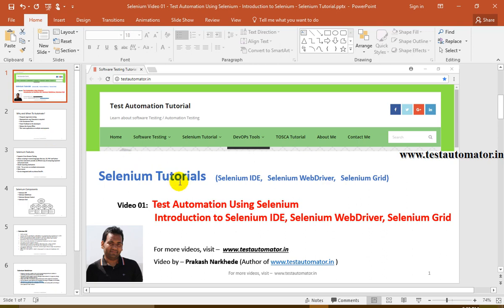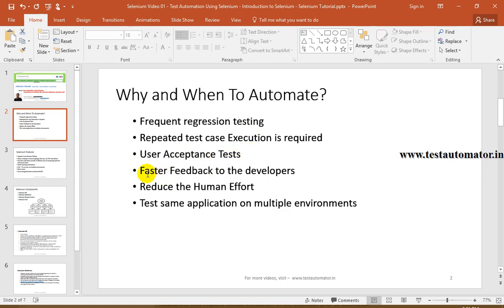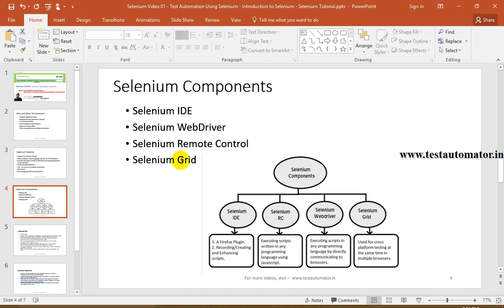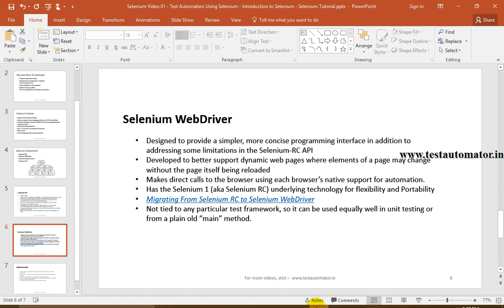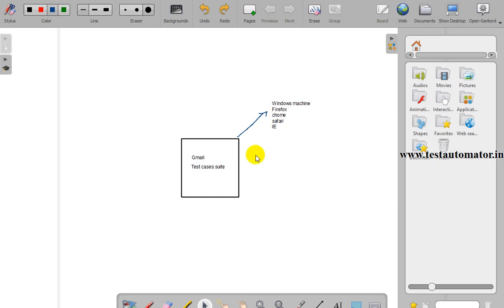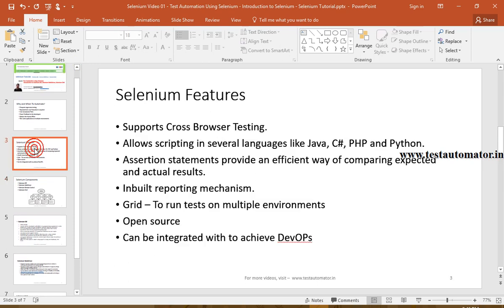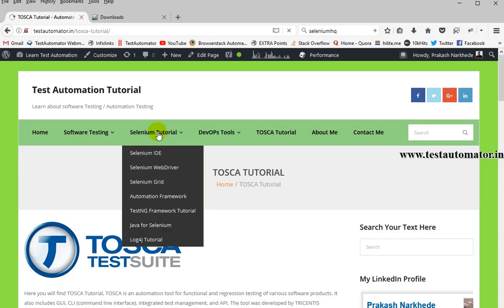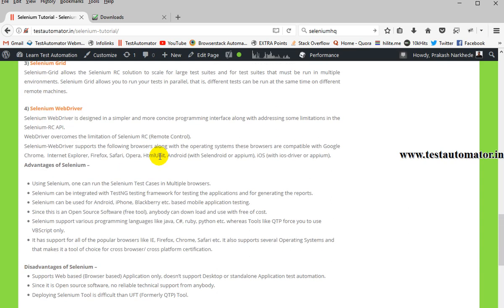Selenium Video 01 - Test Automation Using Selenium - Introduction to Selenium - Selenium Tutorial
Selenium Tutorial -

Selenium WebDriver is the most talked-about technology in Software Testing industry, is an open source tool (collection of tools / packages) developed by Thoughtwork, designed to automated web based applications. Selenium support various platforms that could be different OS or different browsers